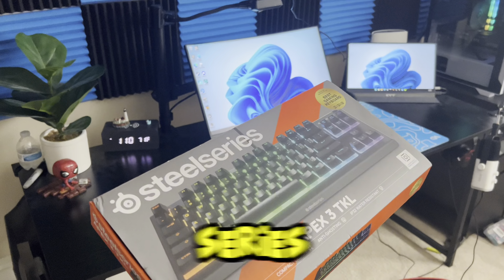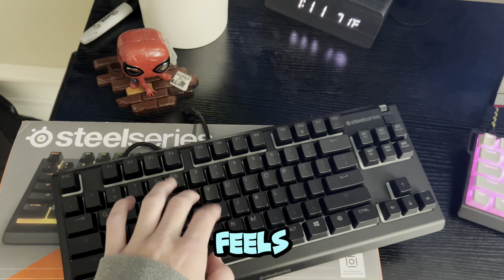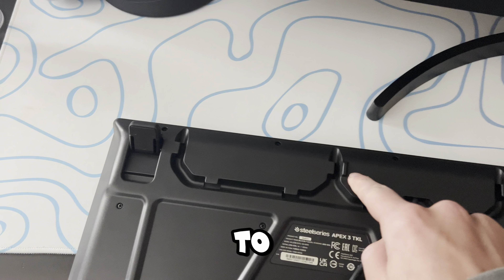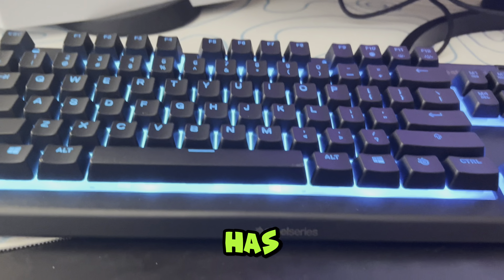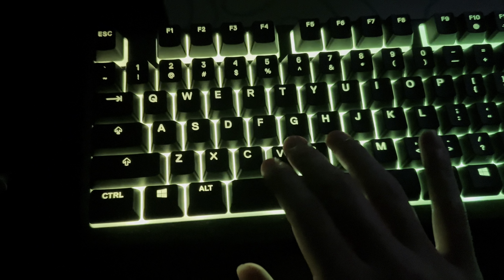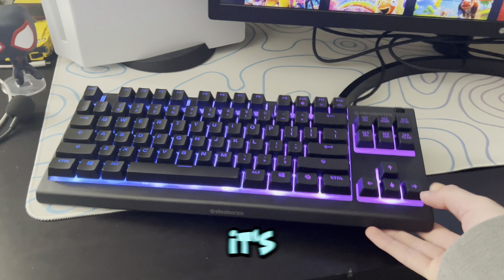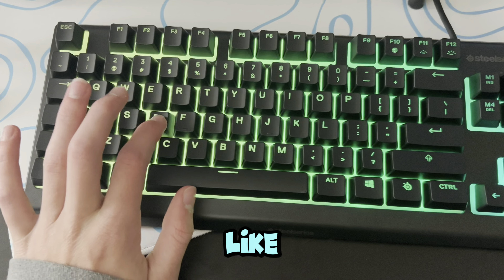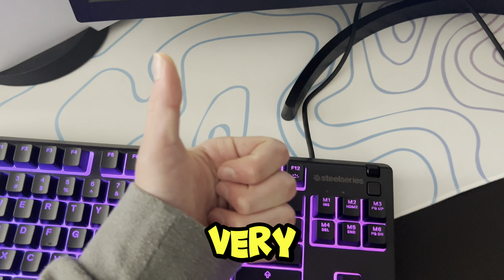NEW SteelSeries Apex 3 TKL Keyboard!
Hello, my name is Caleb, and this is my channel ItzBlitz
we make gaming content! I am a Content Creator In velocity esports.